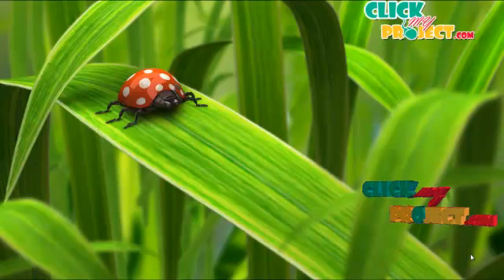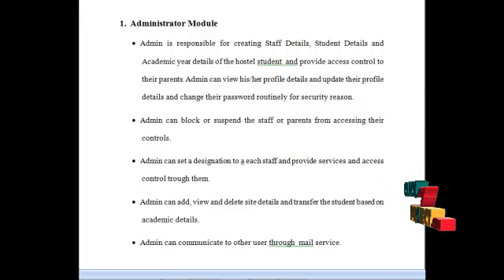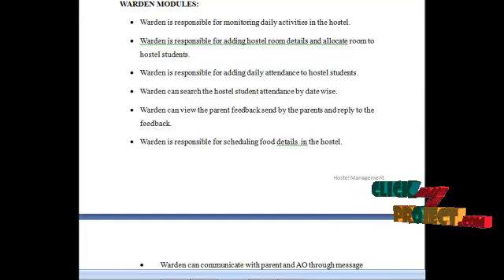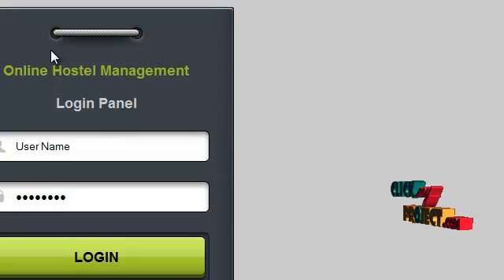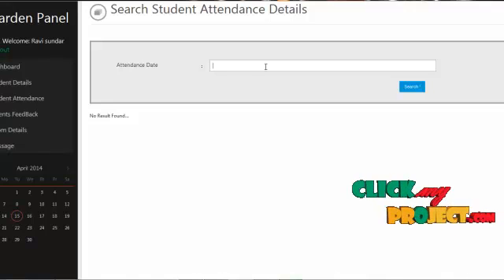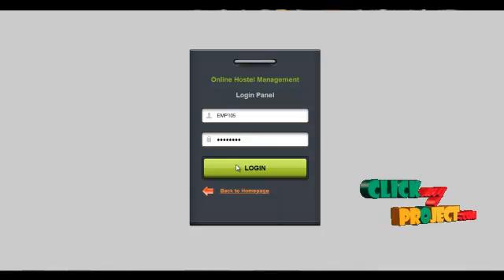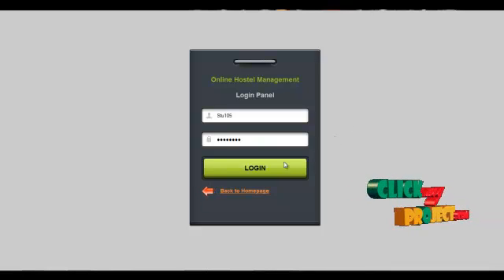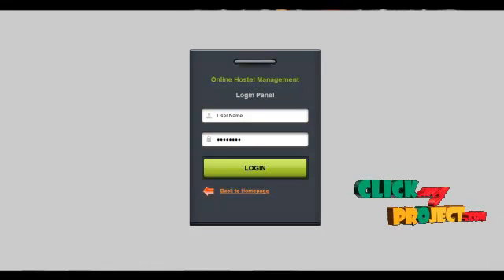Final Year Projects | Hostel Management System